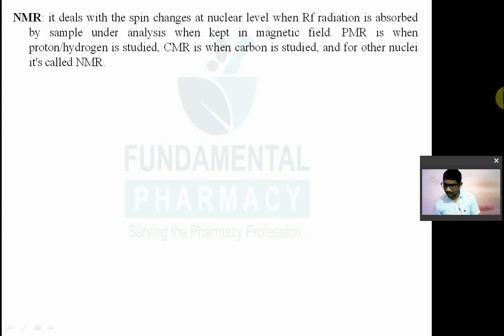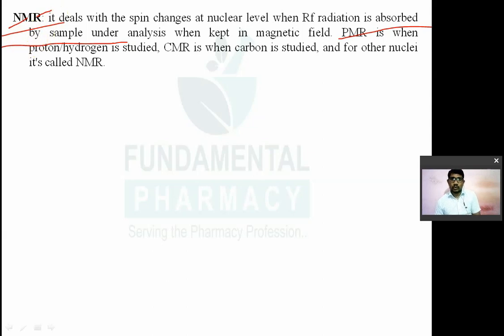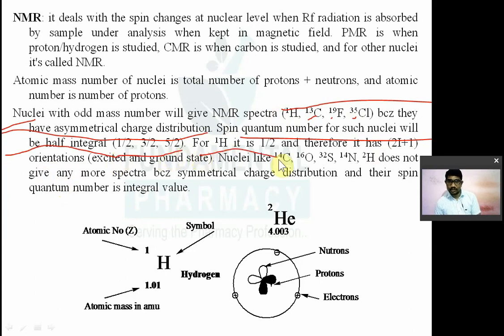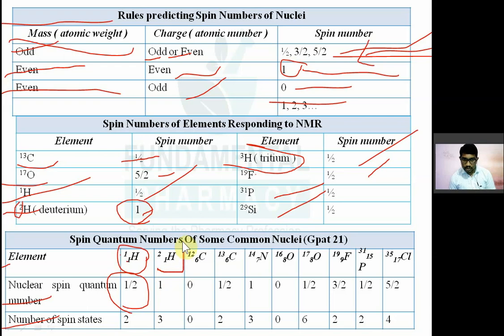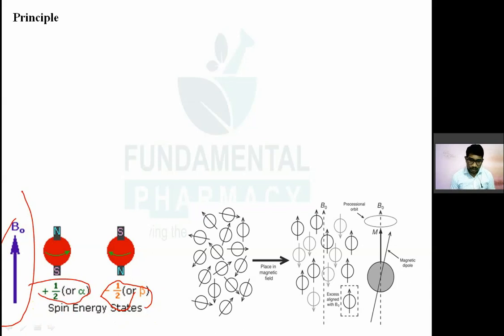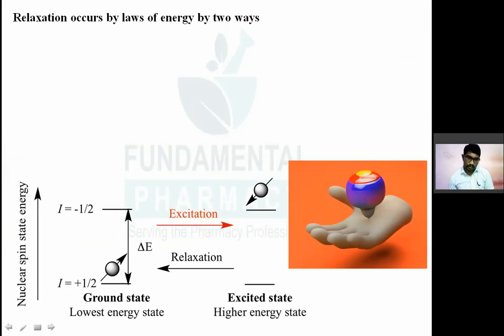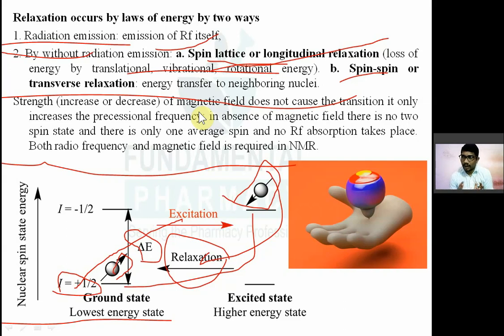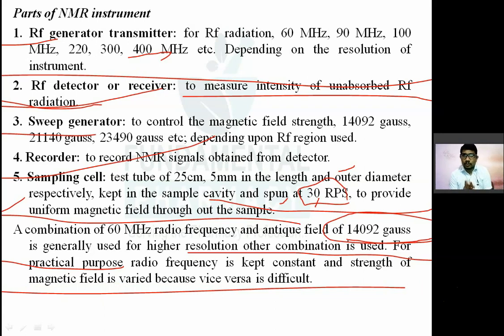NMR SPECTROSCOPY|| INSTRUMENTATION|| THEORY|| SAMPLING|| APPLICATIONS|| ANALYSIS|| GPAT|| NIPER|| DI